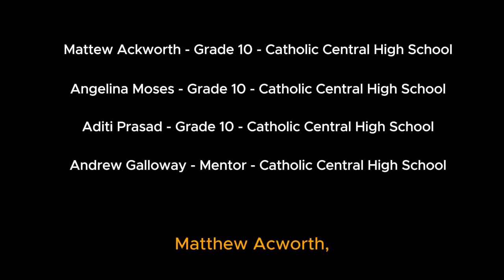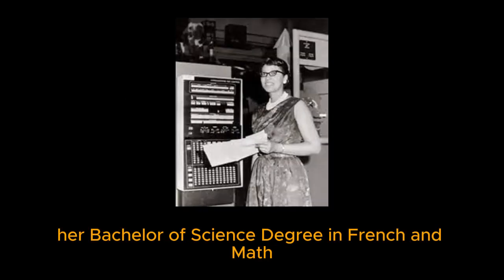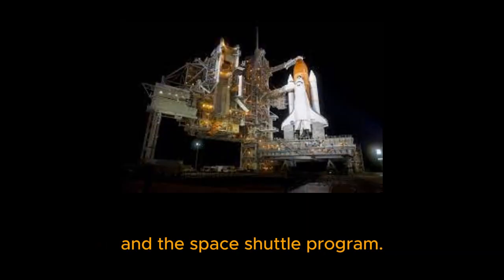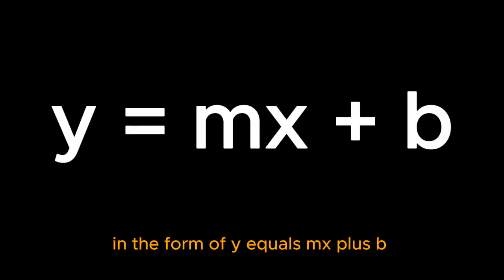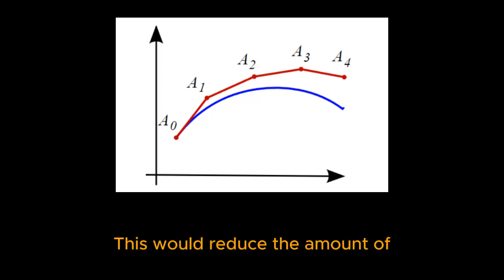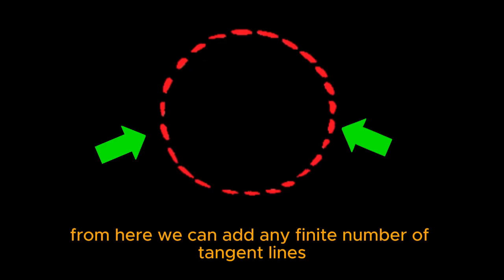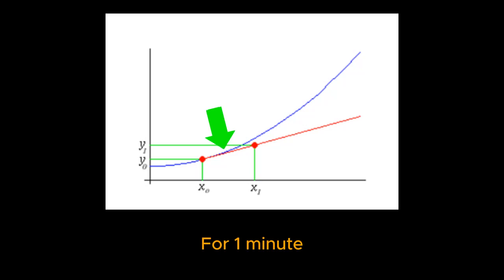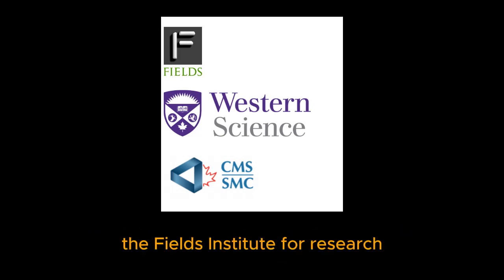WeMaEx24 Katherine Johnson and Euler's Method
This is a video project submitted for the Western Math Exposition Competition 2024: Team 10 Katherine Johnson and Euler's Method